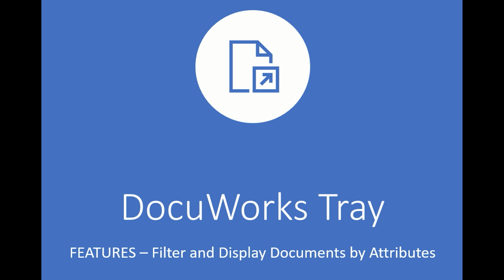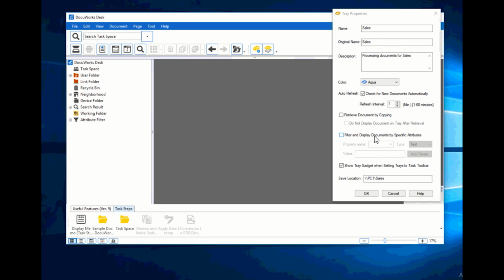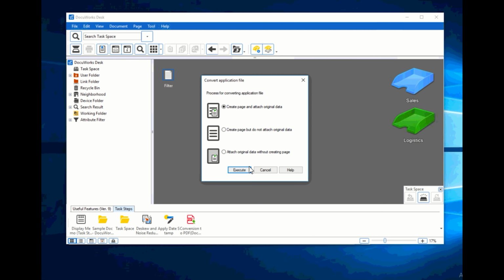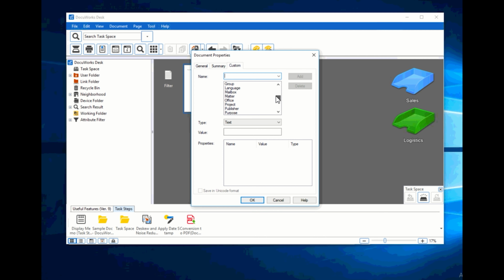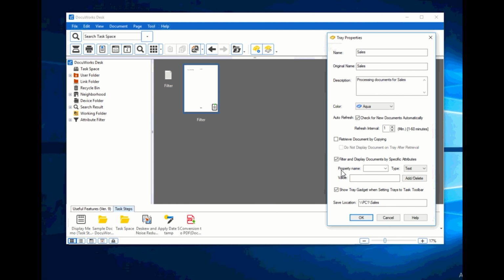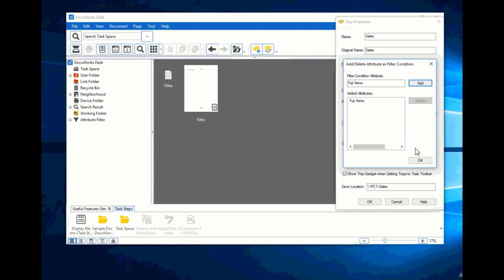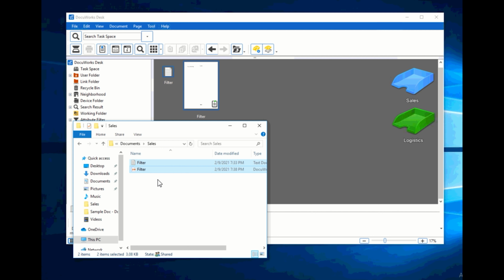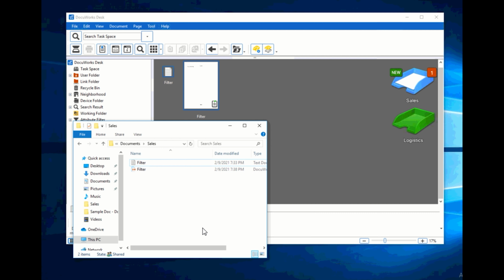Fuji Xerox DocuWorks Tray - Filter and Display Documents by Attributes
This video demonstrate how to filter and display notifications on your Fuji Xerox DocuWorks Tray. This feature is good for those who only wanted to be notified of the actions they need to perform specially if the folder being monitored is shared with other users.